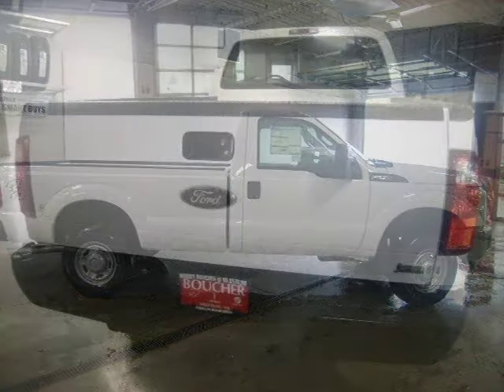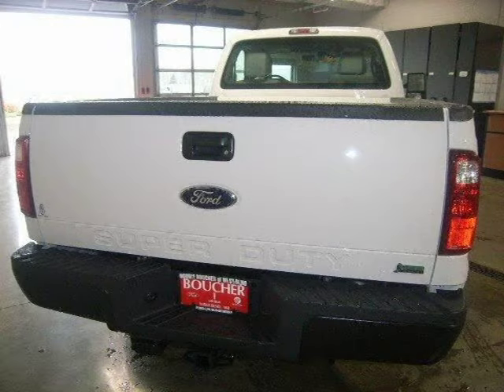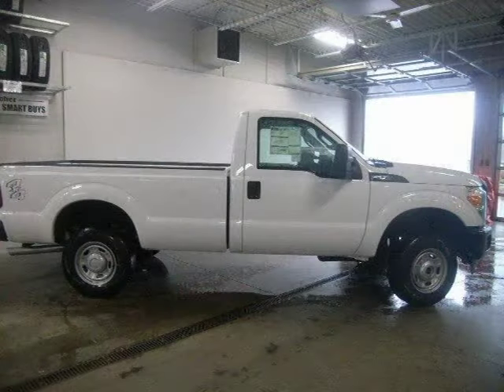2011 Ford Super Duty F-250 Milwaukee WI WI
Gordie Boucher Ford of West Bend

Price: $ 32,900
Mileage: 2
Trim: XL
Body Style: Regular Cab Pickup
Ext. Color: WHT
Int. Color: STEEL
Engine: Gas V8 6.2L/
Drive Type: 4WD
Fuel Type: Gasoline Fuel
Doors: 2
Stock No.: 11F001
VIN: 1FTBF2B66BEA16942